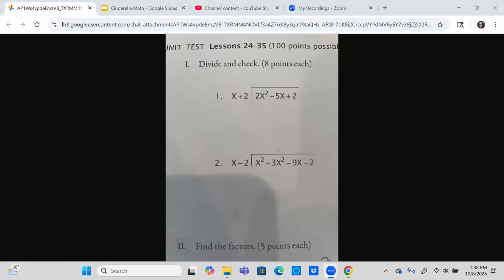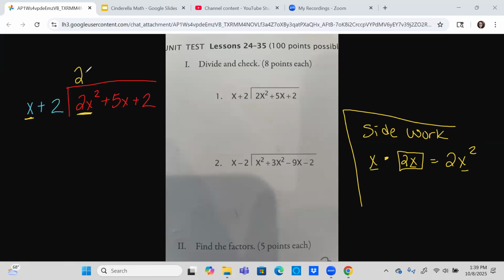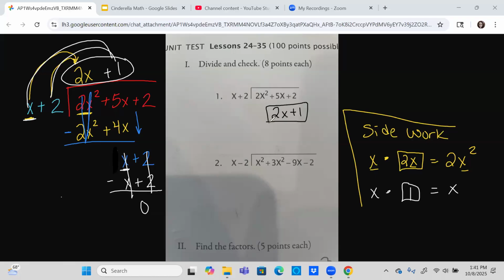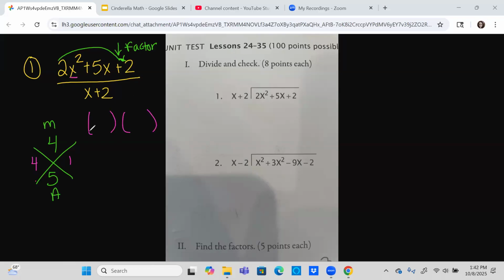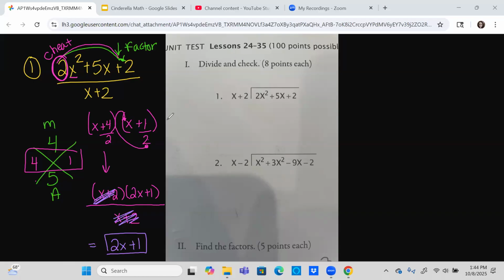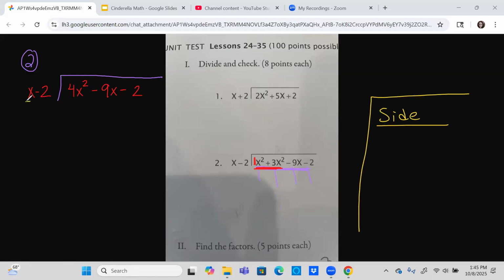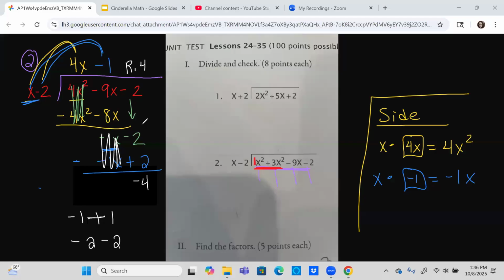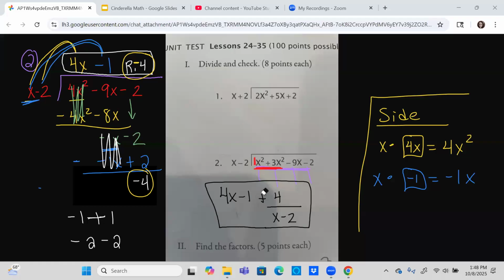Quick Question_Long Division with Polynomials